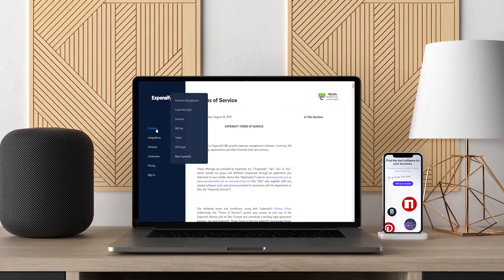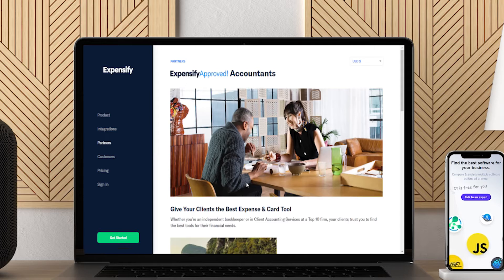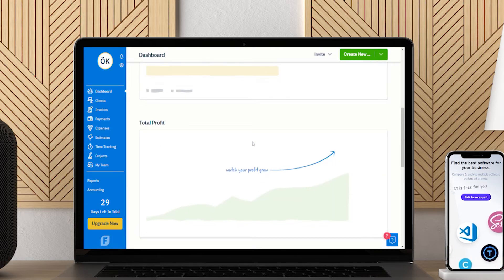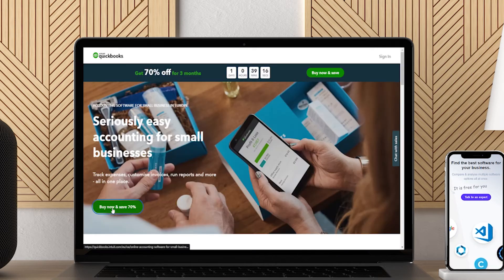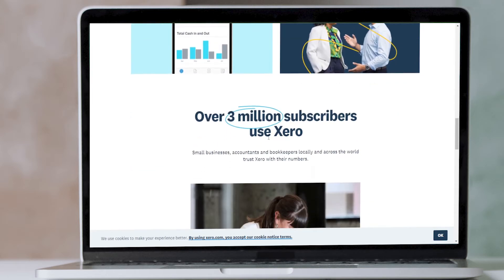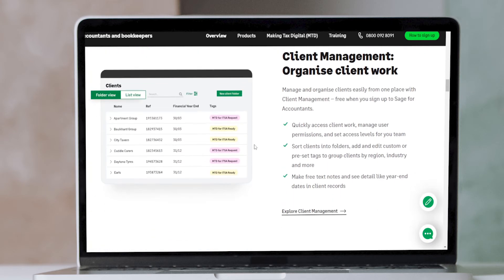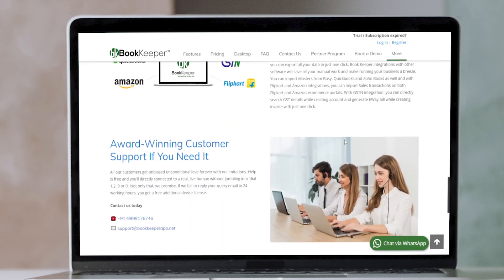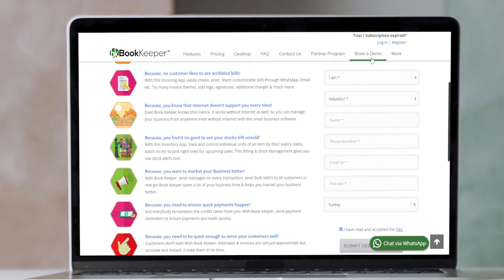Best Accounting Software for Android in 2023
Expensify: Expensify.com
Sage Accounting: Sage.com
Book Keeper App: Bookkeeperapp.net

Hi everyone, this is Morgan from 9to5software. In this tutorial, we are gonna find out about the best accounting software for Android and answer some of your most-asked questions. You can find links to all the apps and services we talk about in the description.